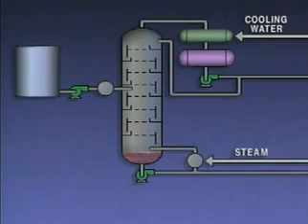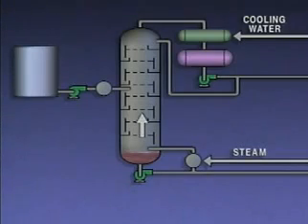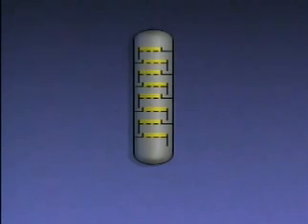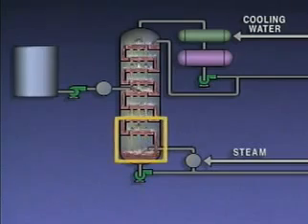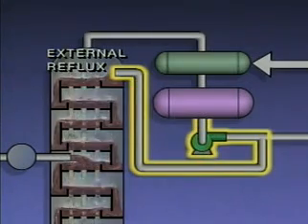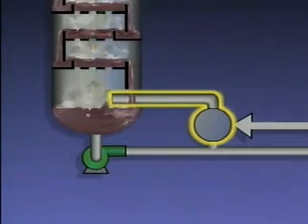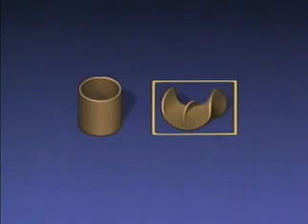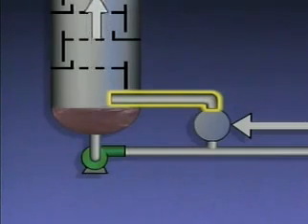Crude Oil Distillation Process Part 1